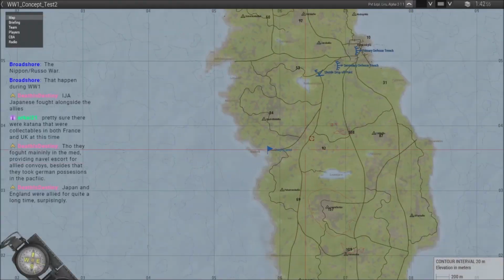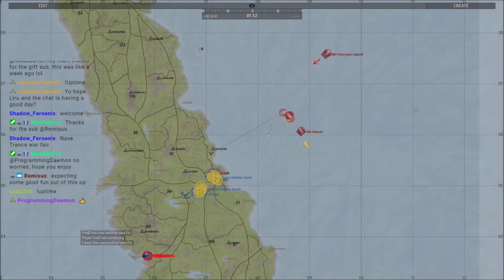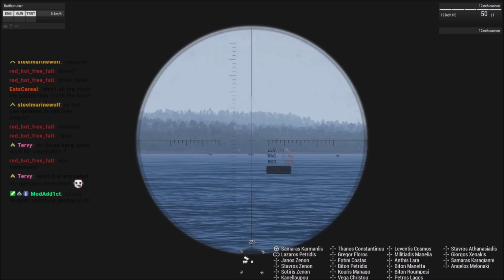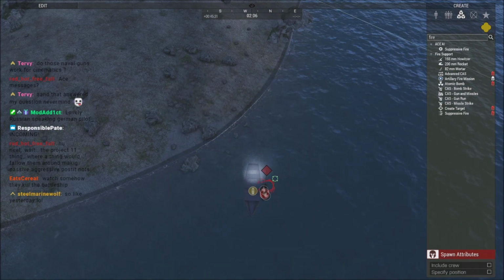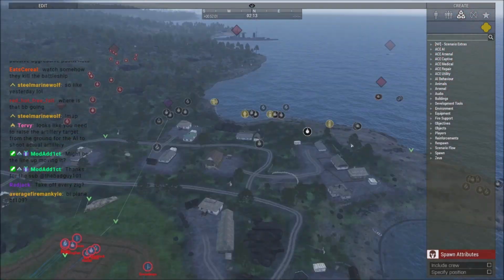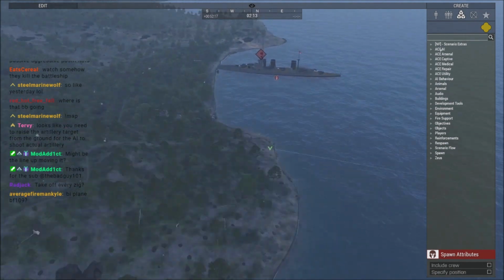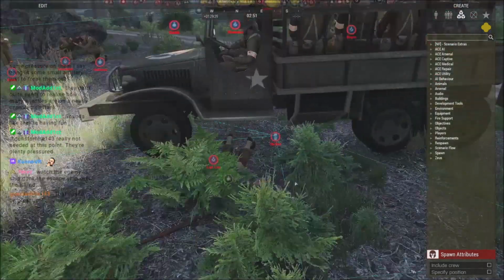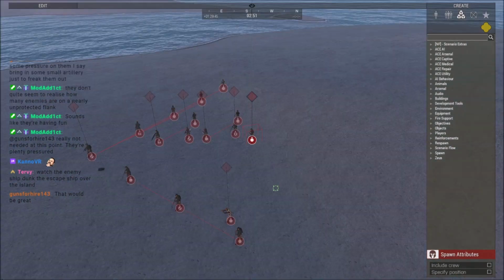World War 1 Naval Trench Defense! Arma 3 Zeus ops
US Forces defend agonist a German naval offensive as they wait for a ship to come and pick them up!

Lcpl Liru
1350 Beverly Road